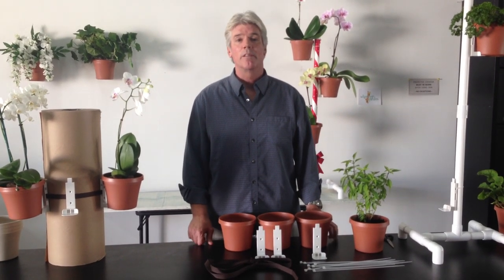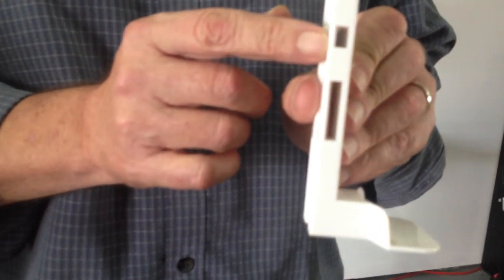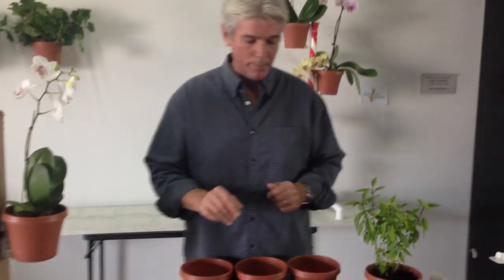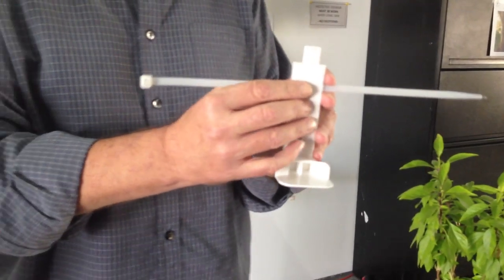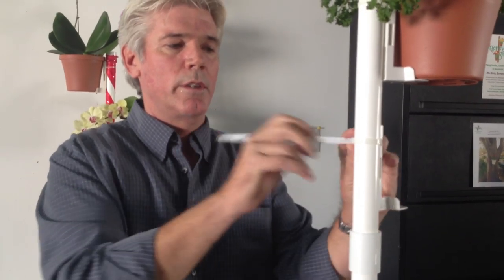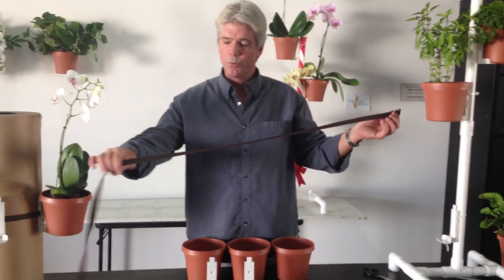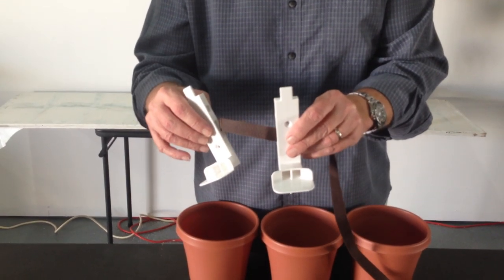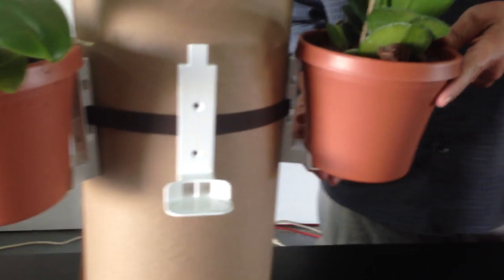Flower - Pot - Hanger - No Screws - No Tools - by WhereverGarden.com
Hang Herbs, Orchids and Plants in Seconds with No Nails, Screws or Tools!
Simply attach the WhereverGarden Hanger to any stationary object with a Zip Tie or an adjustable 5 foot Nylon Strap with Buckle. Hang WhereverGarden on a Tree Trunk, Fence, Post, Railing, Balcony Baluster, Mail Box Post, etc.

Screws and Nails damage trees and other objects such as wooden fences, poles and columns. With WhereverGarden you never need to worry about damaging trees or other surfaces since there is no puncture to the surface.